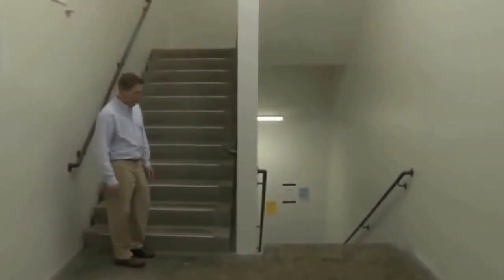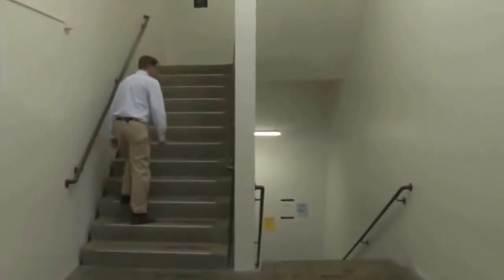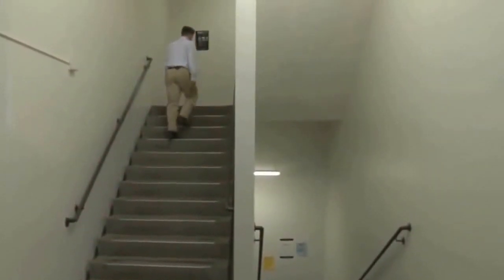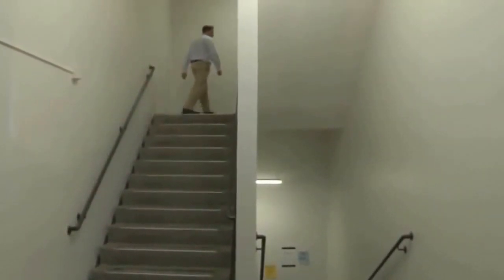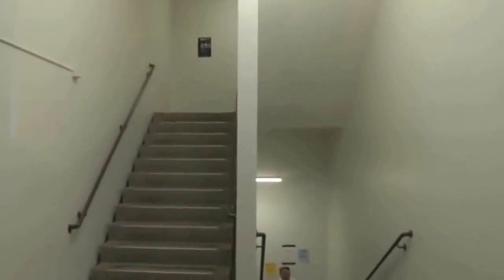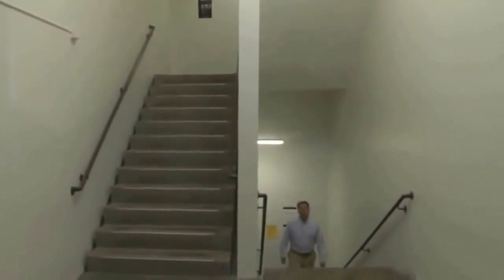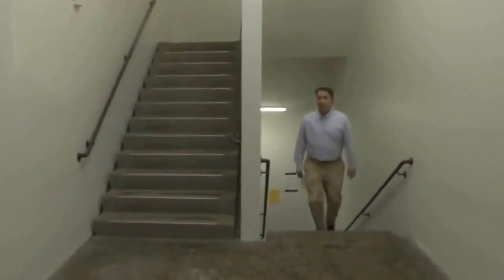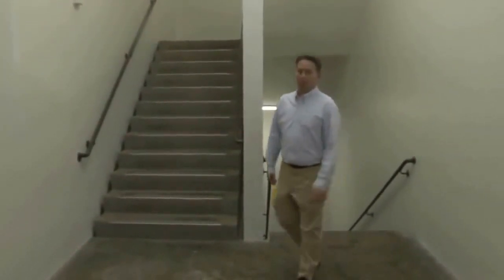揭秘美國羅徹斯特工學院建成了“潘洛斯階梯Penrose stairs”